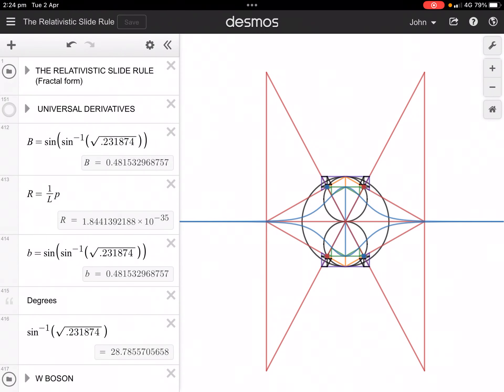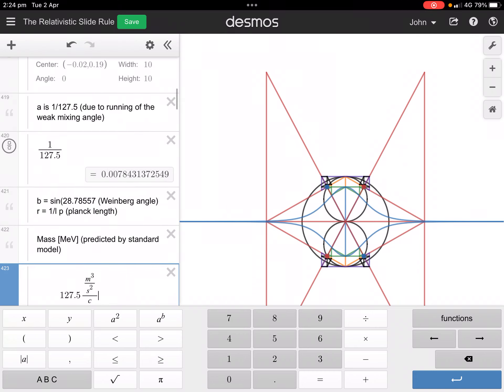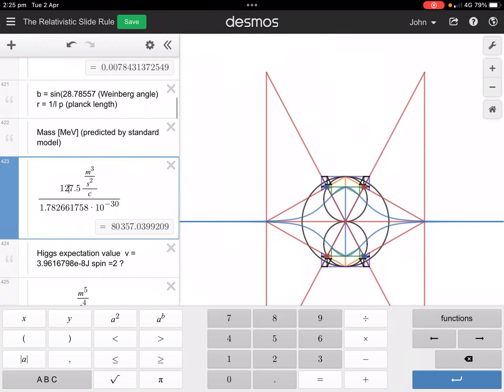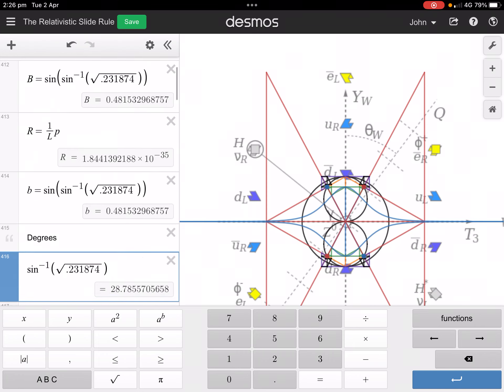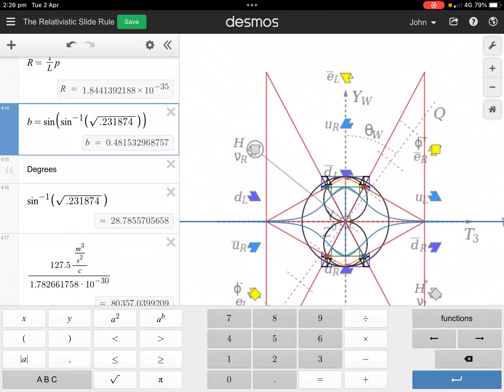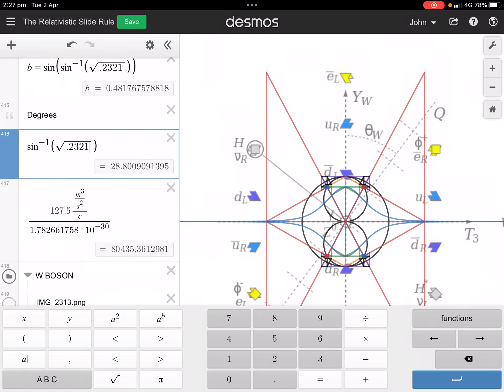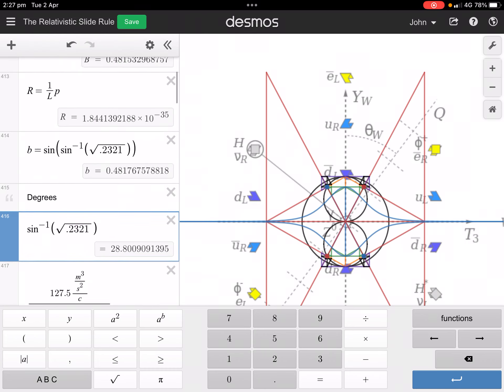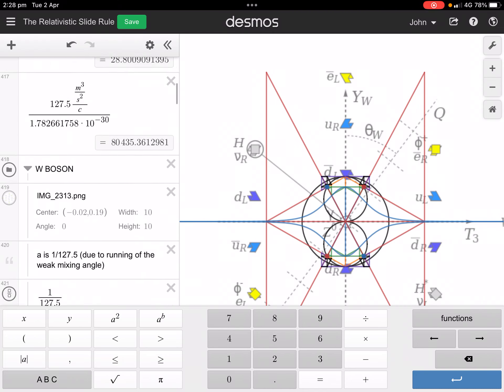How the Relativistic Slide Rule (RSR) works 19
Free use Relativistic Slide Rule

I believe there are 2 lines of simultaneity LOS. I call the regular one LOST in order to distinguish it from the line of simultaneous space LOSS.
The usual flat spacetime light cones rotate around the little circle, without distortion. (particles actually travels along one LOS at 90 degrees to the other LOS , not the half/half 45 degrees of Minkowski spacetime). This is called a wick rotation. This is the Relativistic Slide Rule RSR.
This is the latest version of the Relativistic Slide Rule.
I have unified the complex plane.
This is the latest version of The Relativistic Slide Rule (RSR) (as I have named it)

Anyone is welcome to use it (i don’t know if it has already been discovered by anyone but anyway it was already there so I don’t own it, nobody does)
Compelling evidence that RSR is the underlying theory for the standard model.
The relativistic slide rule can predict the mass of the W boson.
I use the Weinberg angle (28.78964 degrees) to select the correct B value.

Again ac (fine structure constant times speed of light) is included in the L^3/T^2 value so I divide it out in the same way that I divide out G to get mass in kilograms and K to get charge in coulombs and for the same reason.